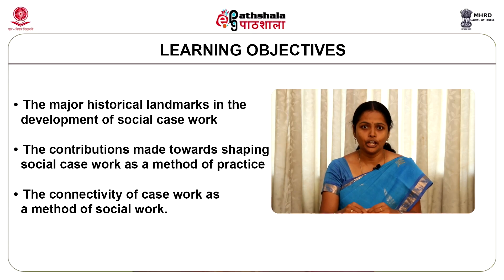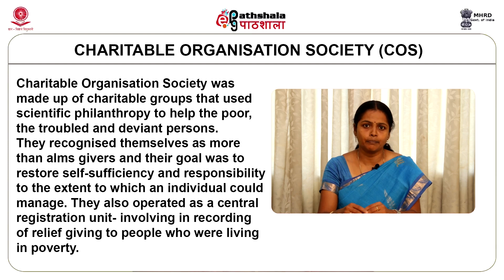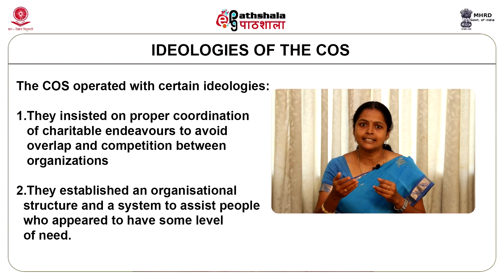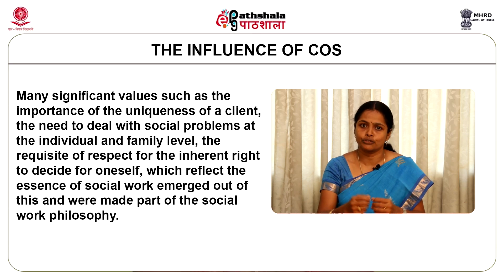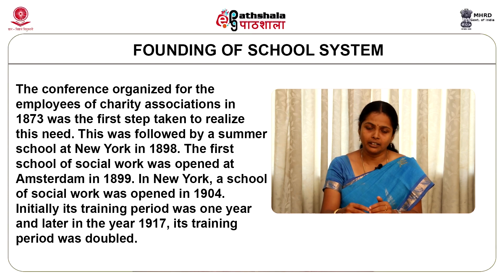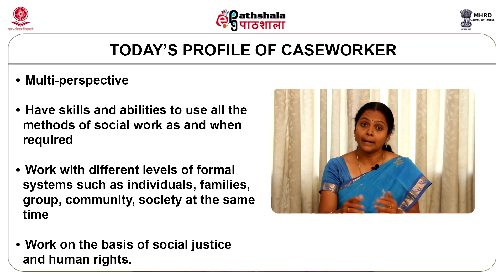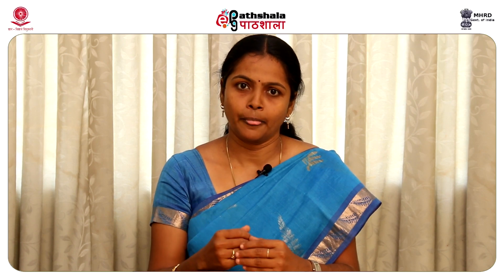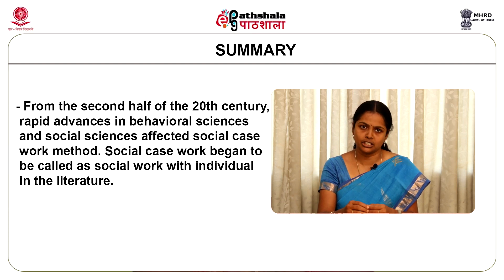Historical Development of Social Casework